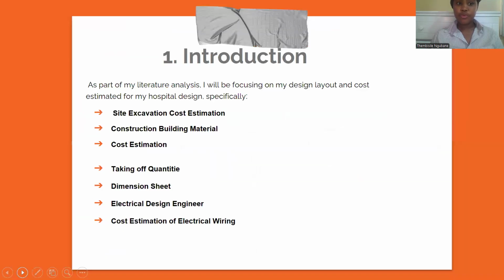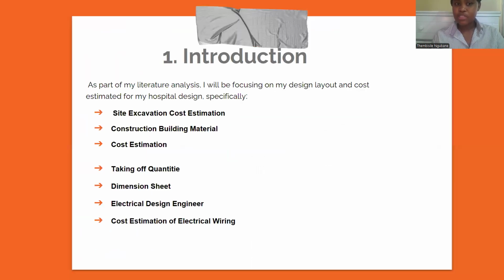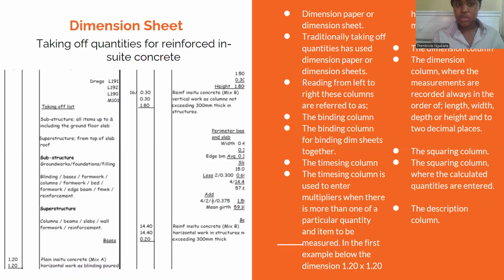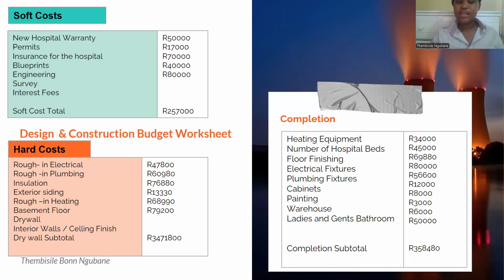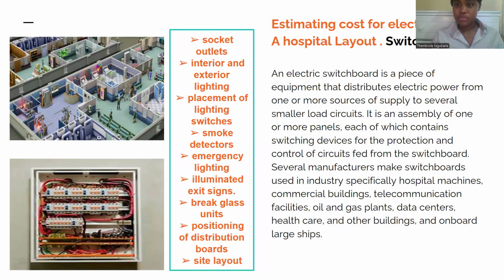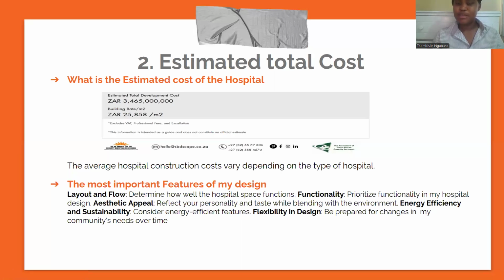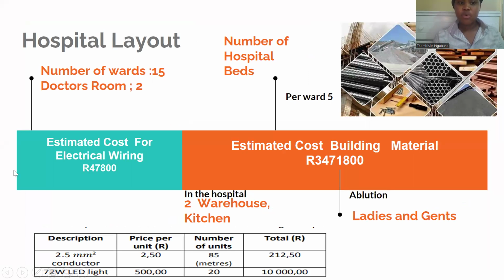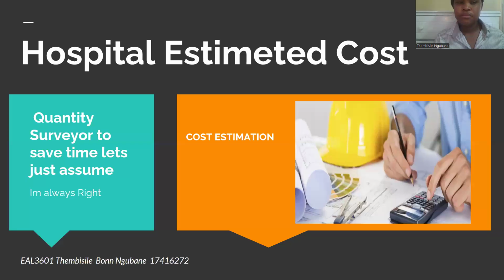EAL3601 Power point Presentation of Thembisile Bonn Ngubane 17416272